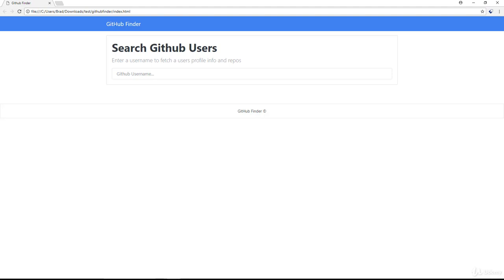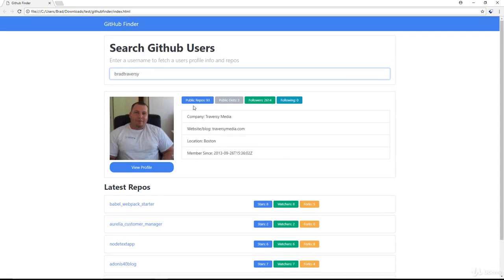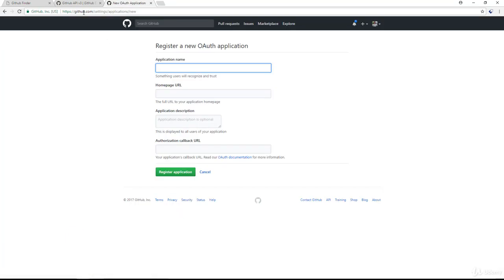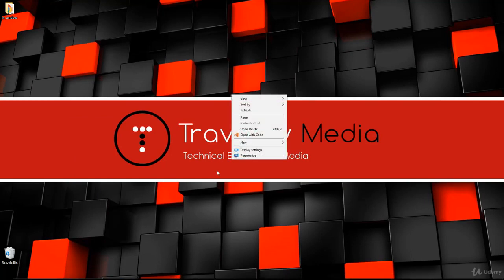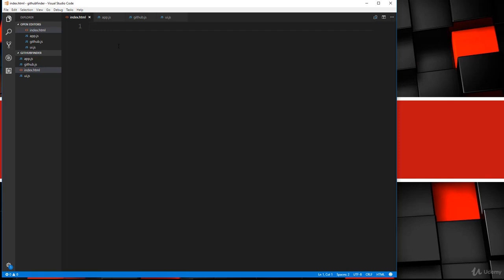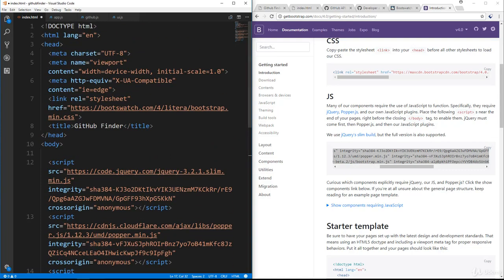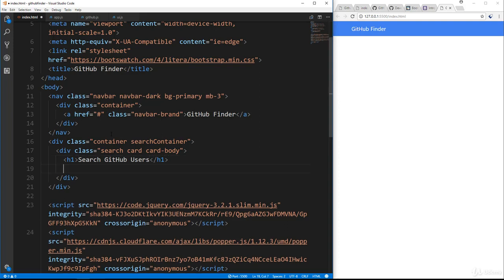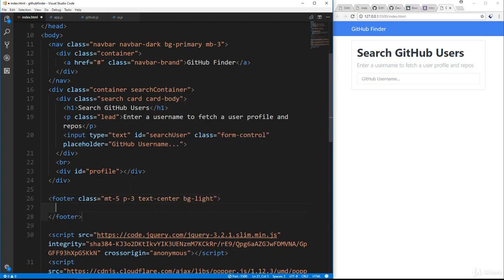1. Intro & UI